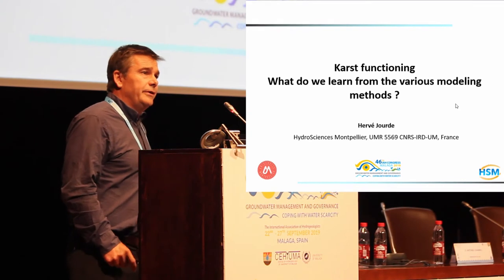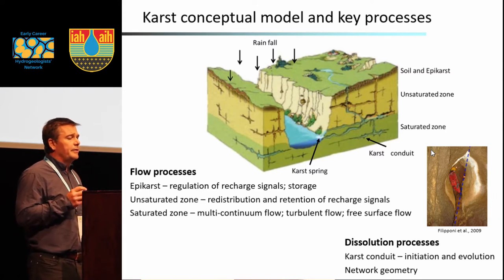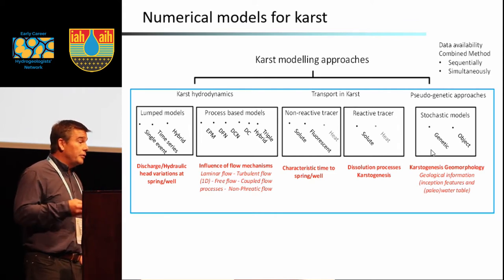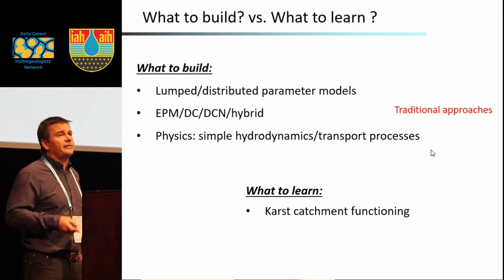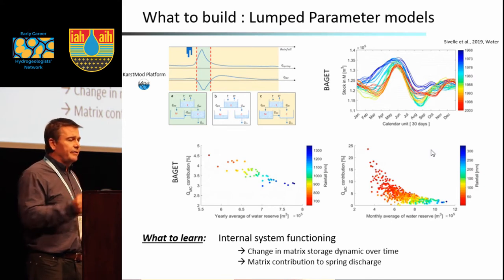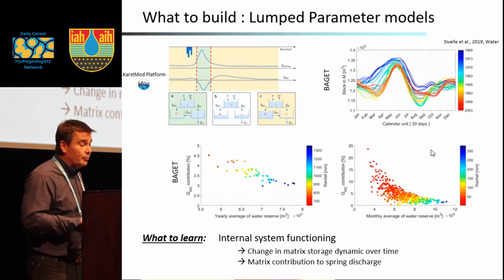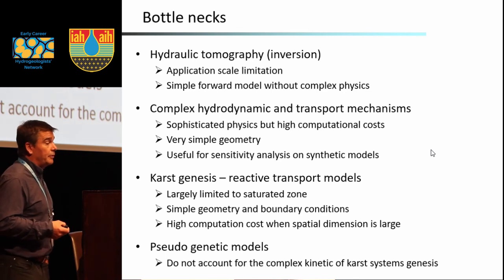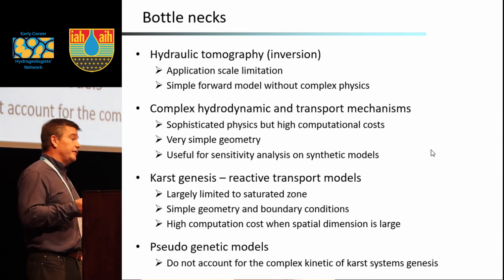Hervé Jourde, IAH Groundwater Congress 2019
Keynote lecture: Karst Functioning - What do we learn from the various modelling methods? Thanks to Hervé Jourde, HydroSciences Montpellier for granting permission.